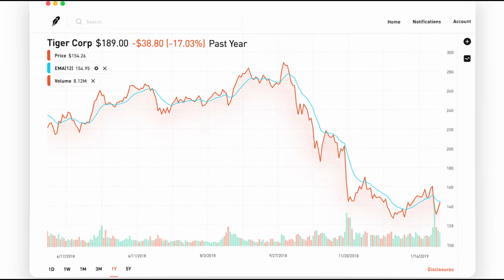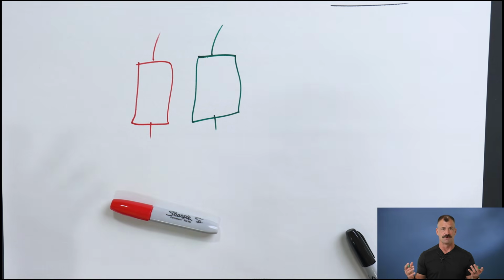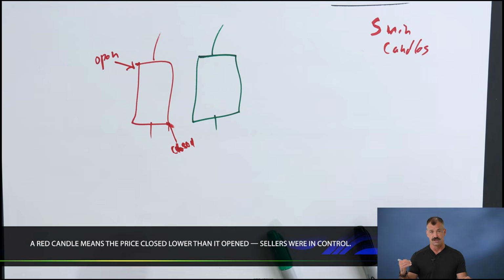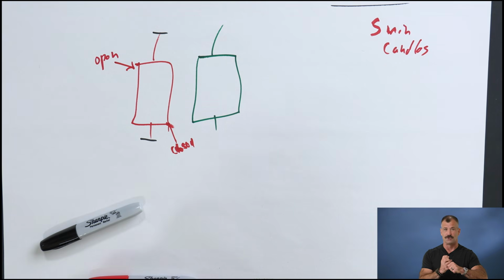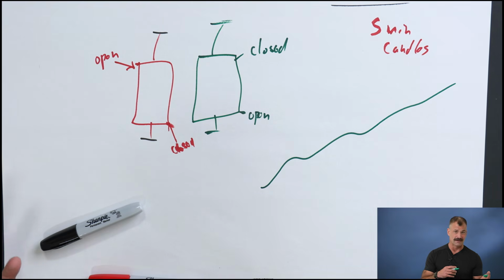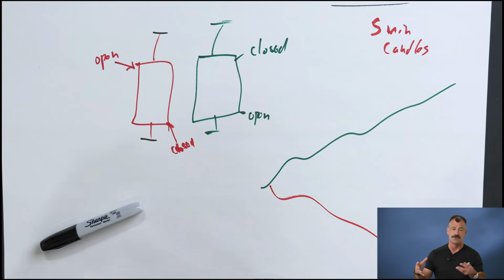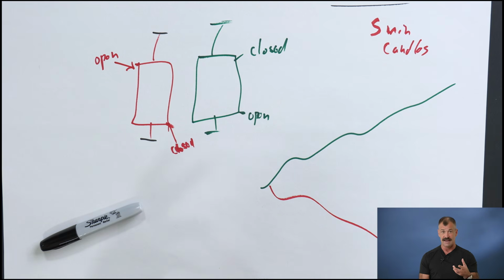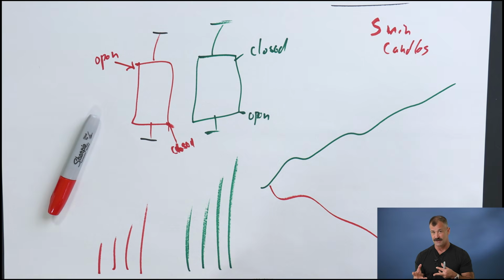How To Read Stock Charts For Beginners (Candlestick Basics)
If you don’t understand candlesticks… you’re basically trading blind.

Candlestick charts tell you who’s in control — buyers or sellers — and exactly when momentum is shifting. In this video, I’m breaking down candlesticks in the simplest way possible so it finally clicks, even if you’ve only ever used line charts (👀 Robinhood traders… I’m looking at you).

We’ll cover:
✅ What candlesticks REALLY show (open, close, high, low)
✅ Why red vs green candles matter
✅ How to read wicks and what they reveal about volatility
✅ What a doji candle means and why it’s important
✅ The biggest mistake traders make with volume candles
✅ Why line charts are fine for long-term investing… but NOT for day trading

If you’re day trading or swing trading and still using line charts, this video will show you exactly why you need to switch — and how to start reading candlesticks with confidence.

🔥 Learn candlesticks. Read price action. Trade smarter.

🕰️ Chapters:
0:00 – Why candlesticks matter (stop trading blind)
1:15 – What a candlestick represents (timeframes explained)
1:46 – Red candle breakdown (open vs close)
4:31 – Why line charts don’t work for day trading
5:50 – Volume candles explained (common beginner mistake)
7:01 – How to use volume for confidence + stopping out

🚀 TOOLS & TRADER RESOURCES